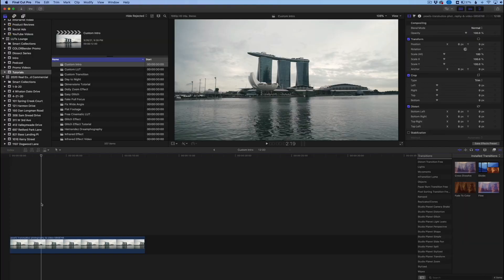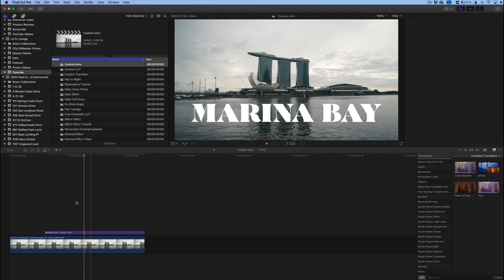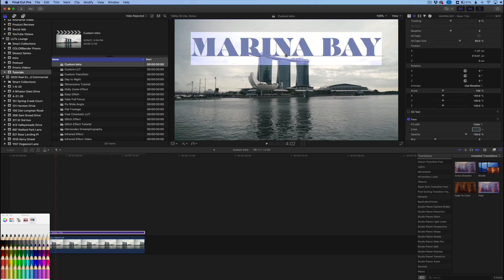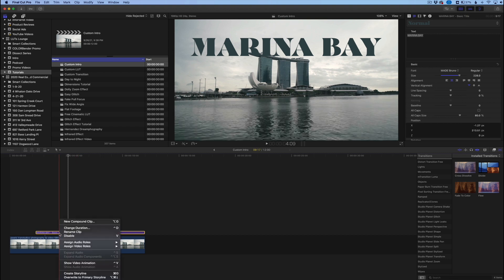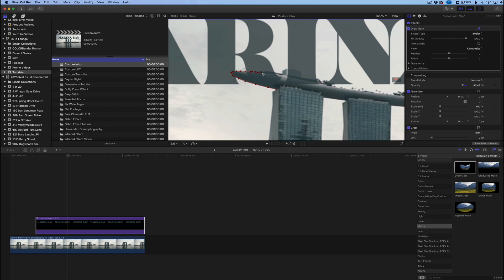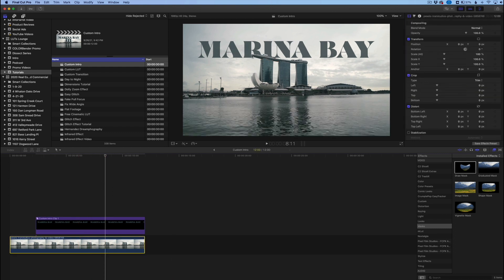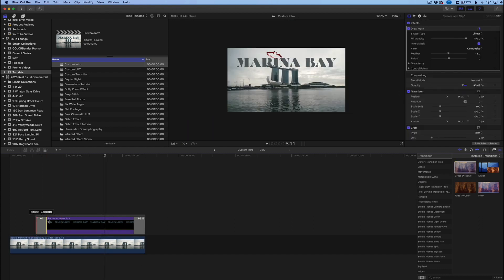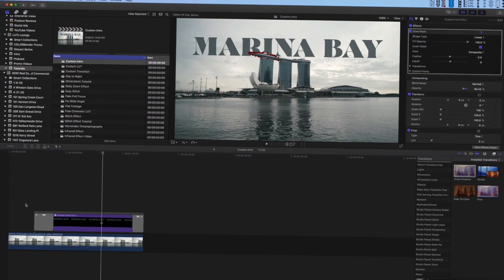Using Text Masking to Create Unique Intros in Final Cut Pro X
In this Final Cut Pro X tutorial, I show how you can use simple text masking to create a unique and cinematic looking intro to your videos. It is a very subtle effect but looks very professional.